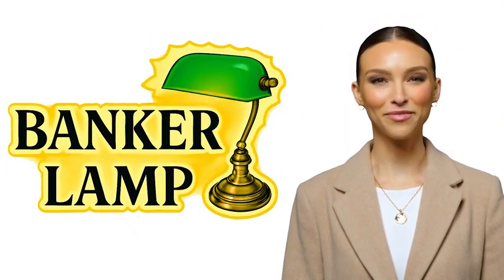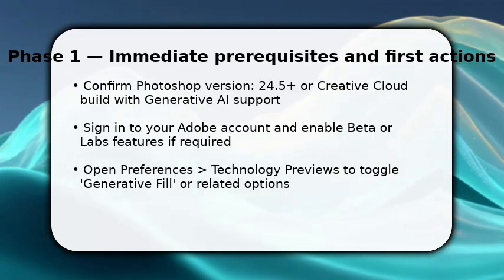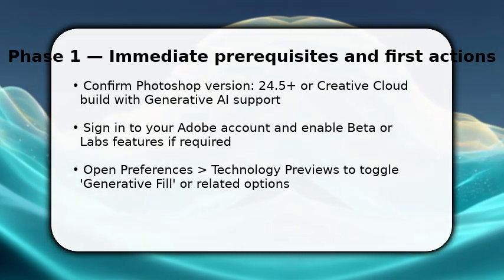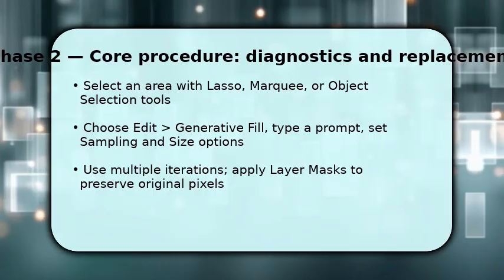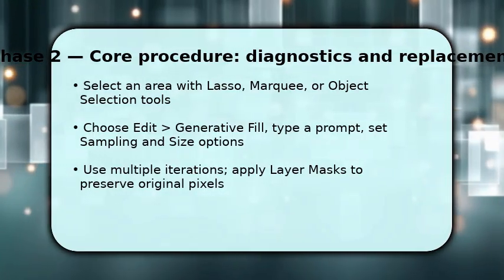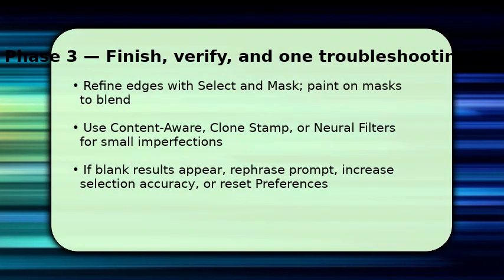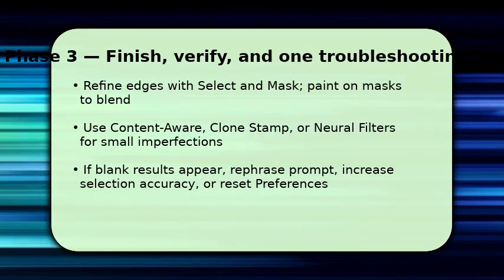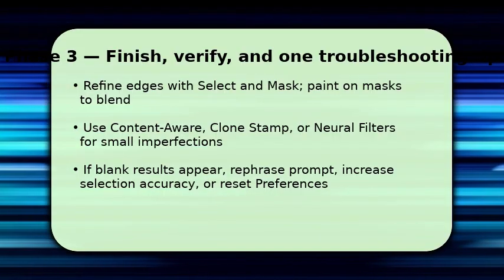How to Find Generative Ai in Photoshop (updated)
How to Find Generative Ai in Photoshop (updated) | 🔒 Surfshark VPN Deal — Stay private and secure. $1.99/mo + 3 Months Free ▸

Discover the latest techniques for integrating generative AI into Adobe Photoshop with our updated guide. Learn how to leverage cutting-thy edge tools and plugins, enhancing your digital artistry like never before.

Generative AI,